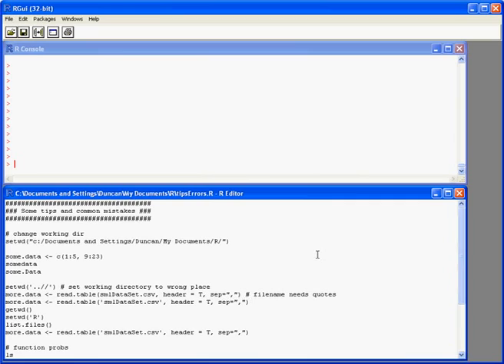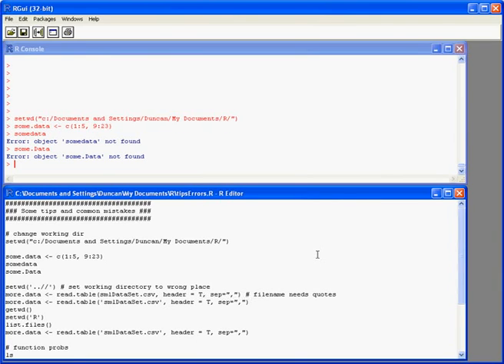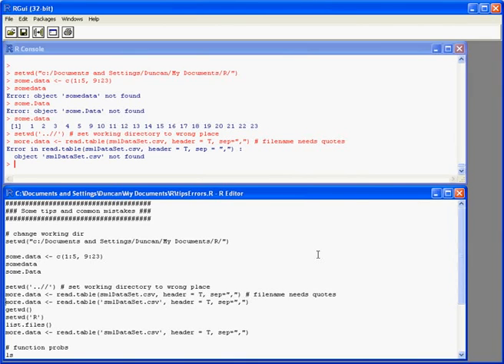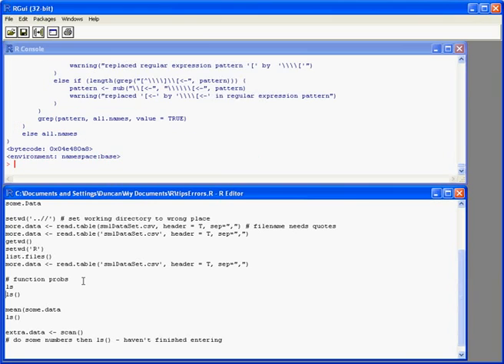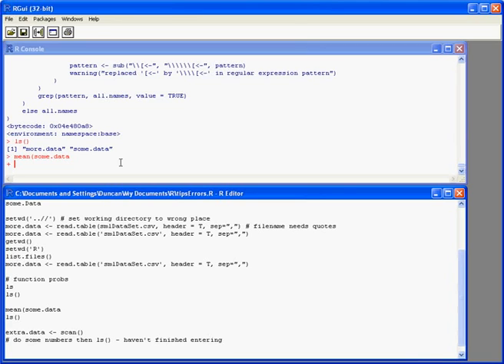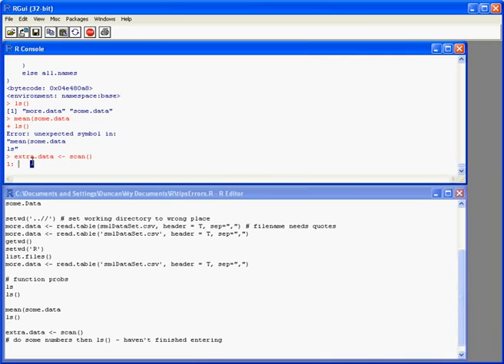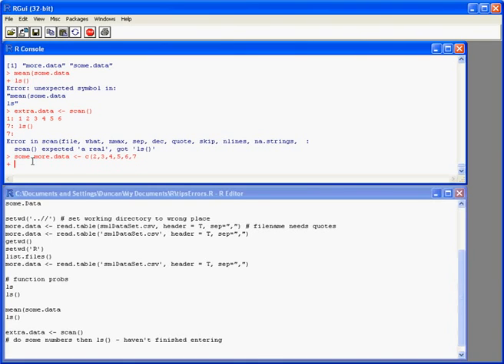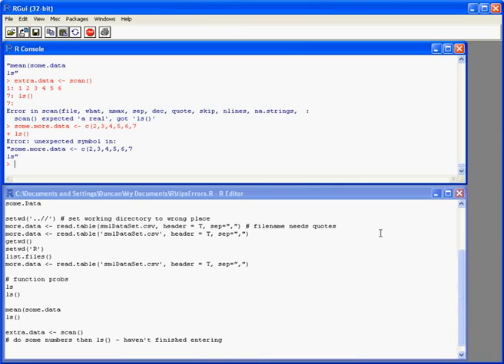Using R: Tips and Errors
Some common mistakes and how to avoid them. Demonstrated using R 2.15.0 on Windows.